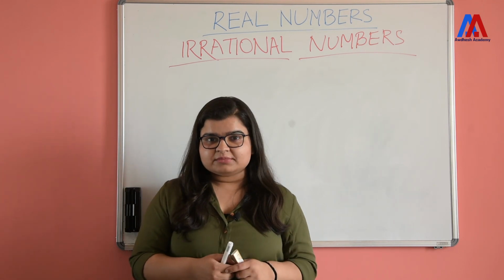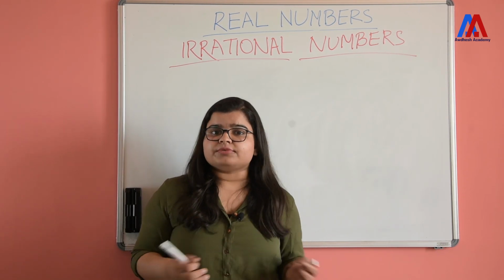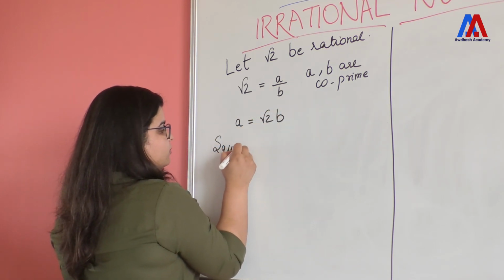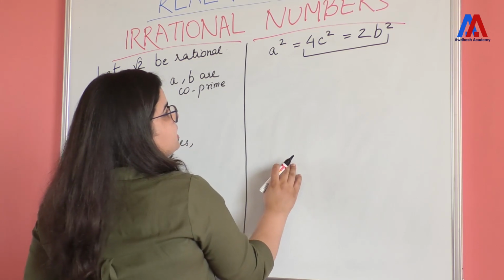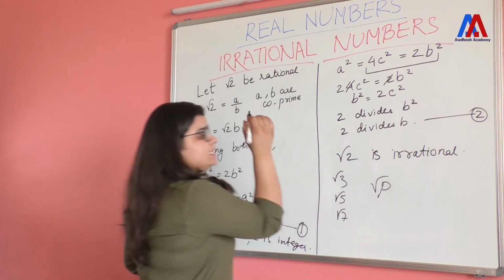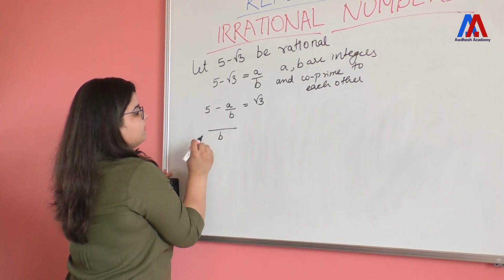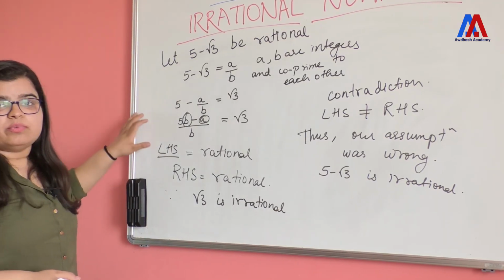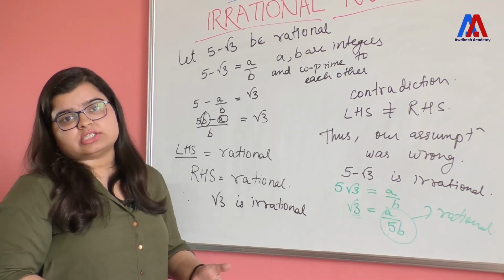Irrational Numbers | Real Numbers | Mathematics Class X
Don't forget to view our courses on
* Class XI Physics
* Class XI Maths
* Notes
* Doubt Clearing feature
* Practice Questions